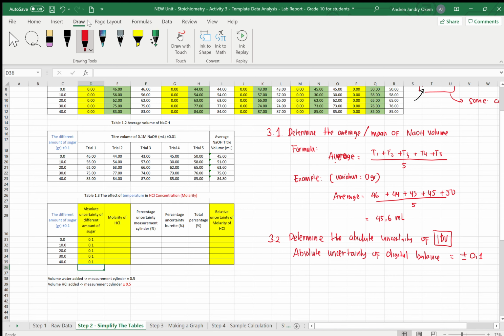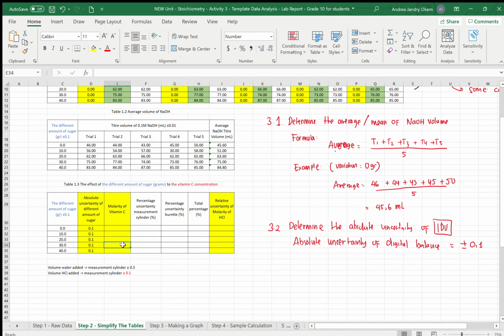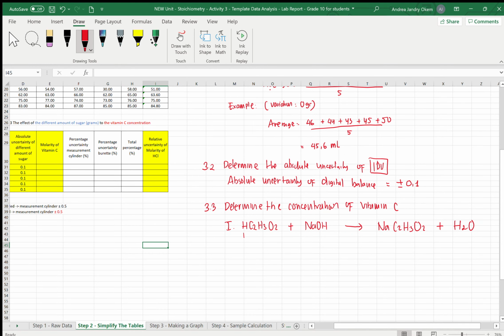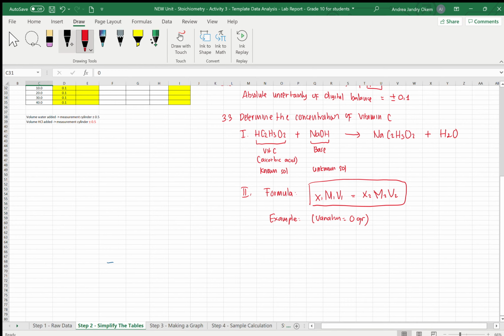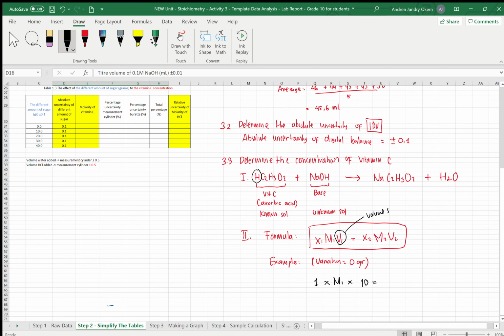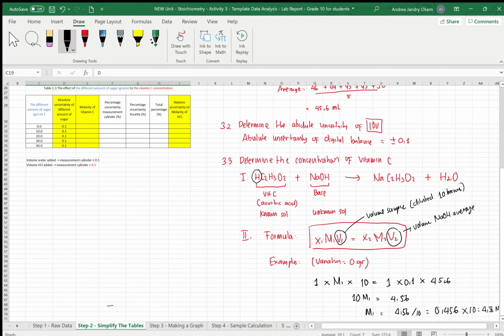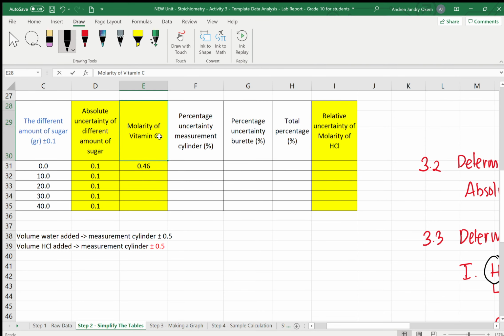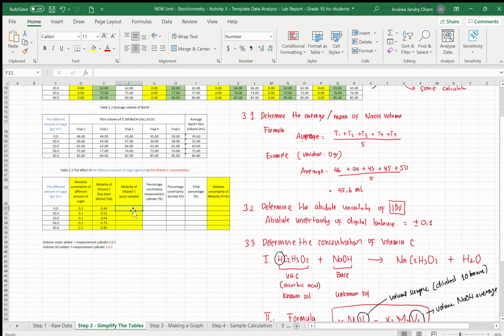Part 5 How to determine the concentration (molarity) of Vitamin C